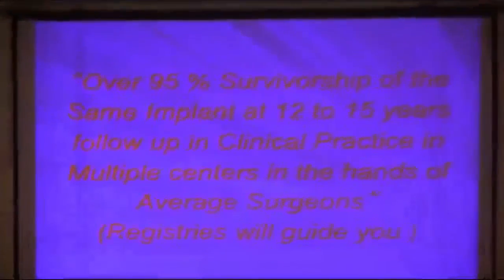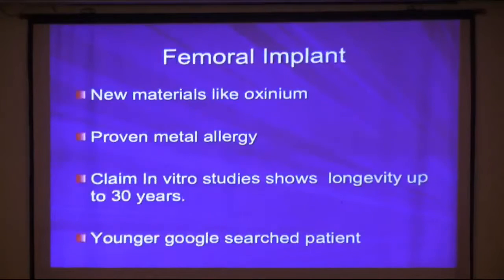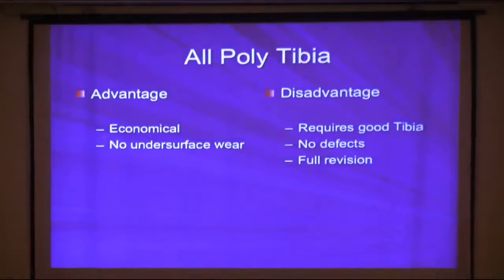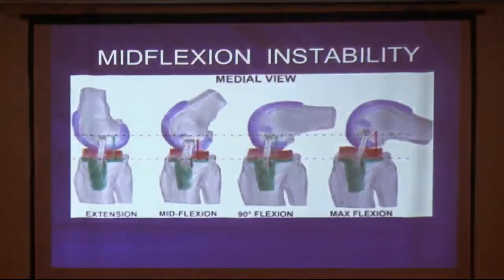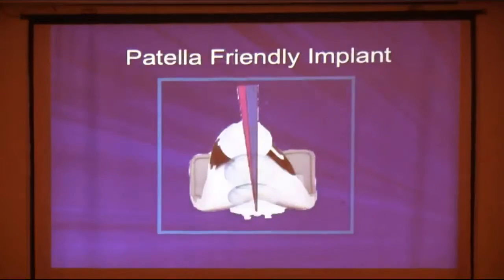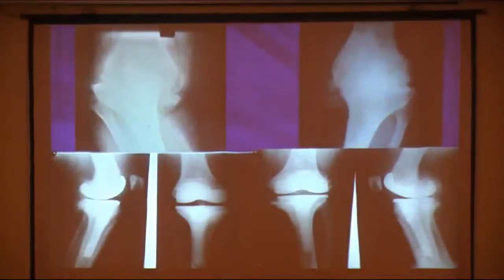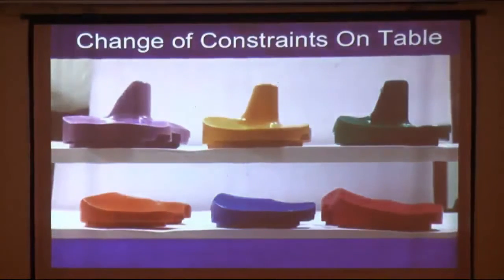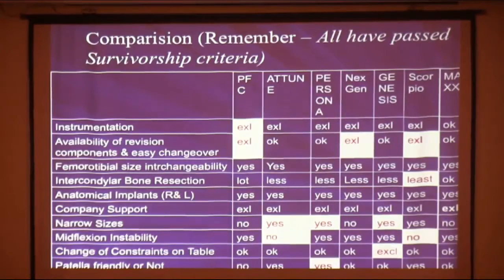USPs and pitfalls of routinely used knee systems By Dr. Milind Patil